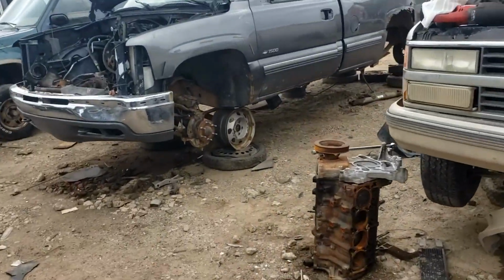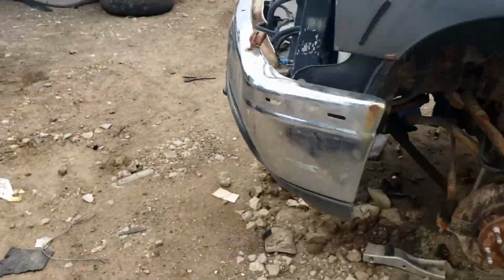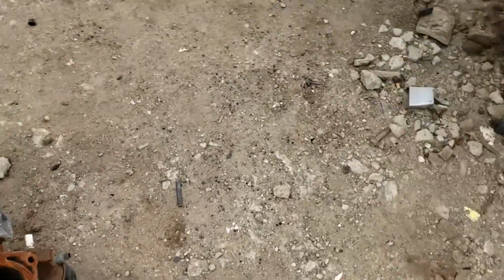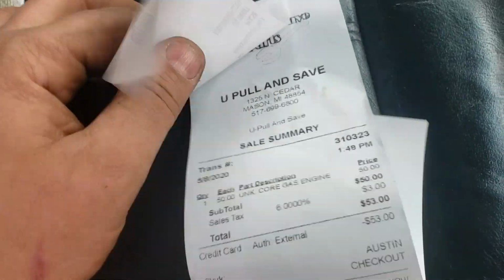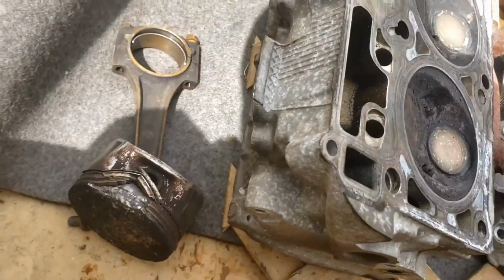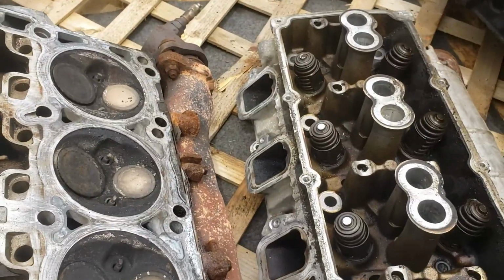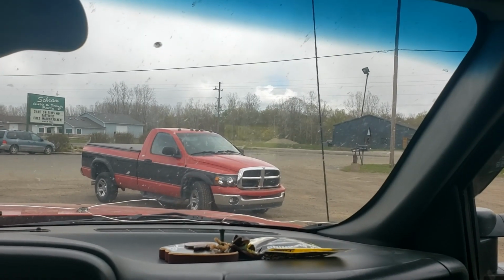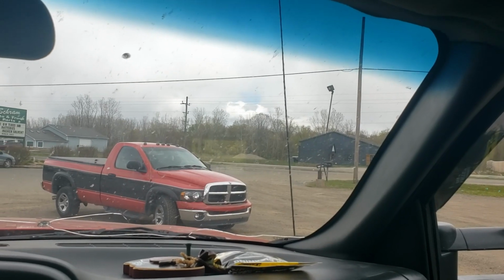The 50 dollar Hemi! Junkyard Jewel Hemi edition!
So this should be an interesting journey, for 53 bucks, why not?

If you have something you'd like to share, or send,

The yard is U Pull and Save, in Mason Michigan.